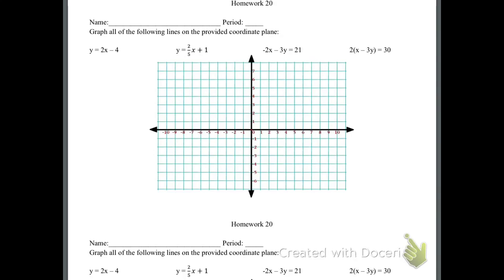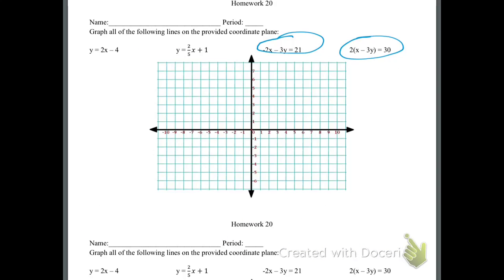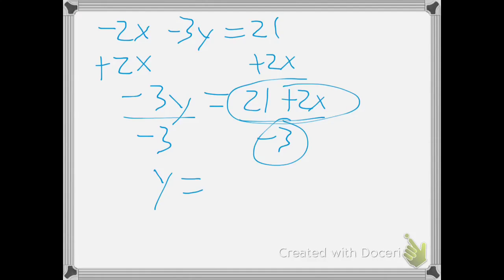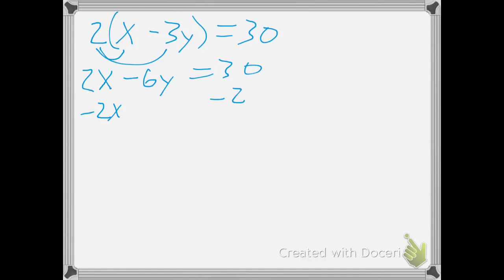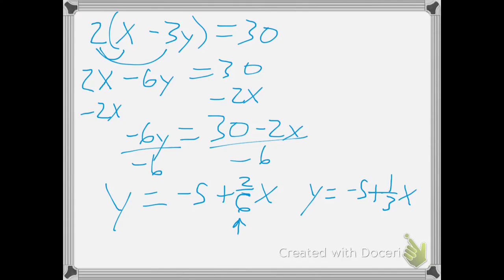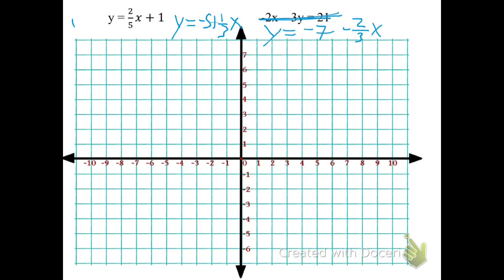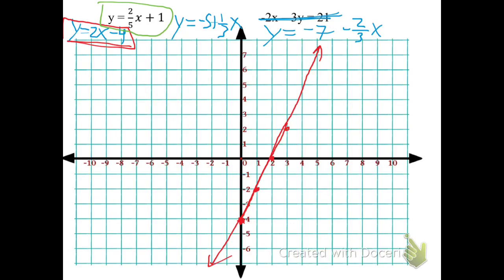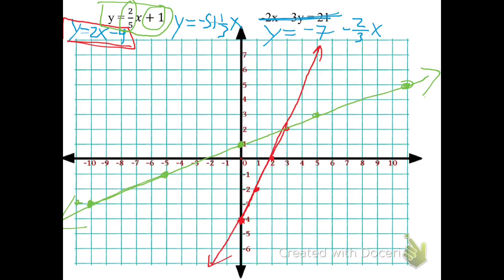HW 20 ALL